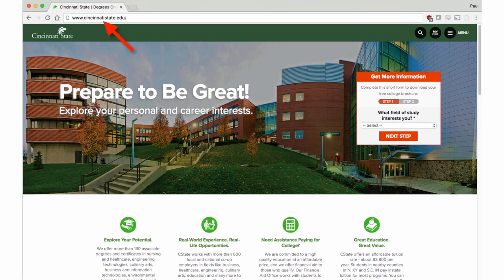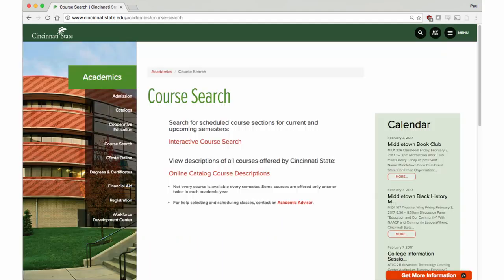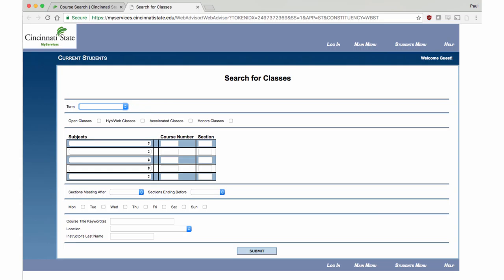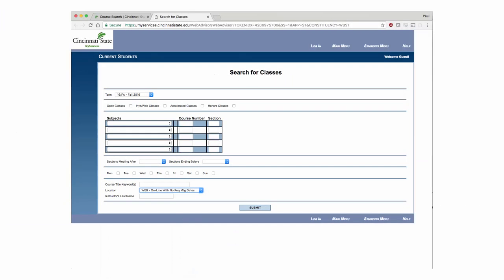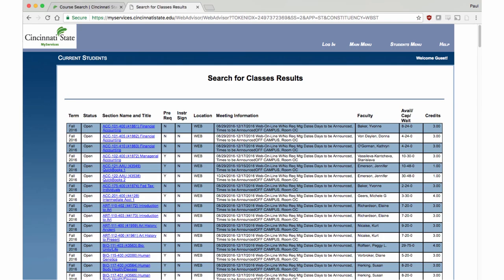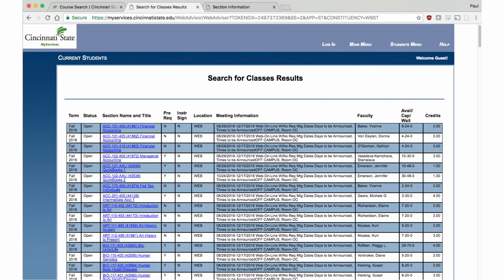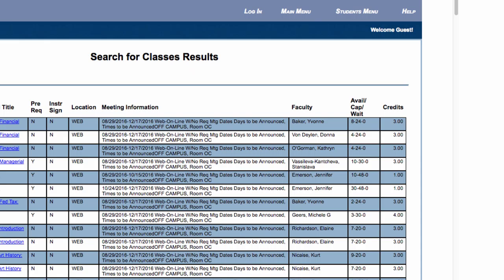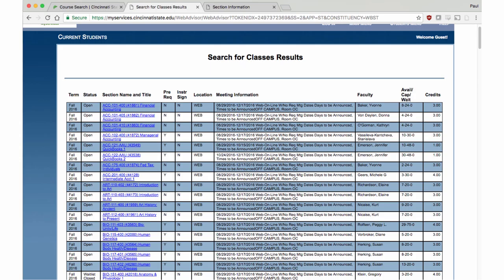How to Search for an Online Class at Cincinnati State